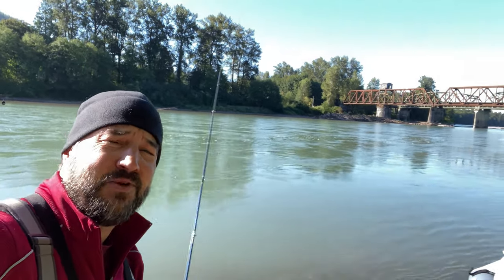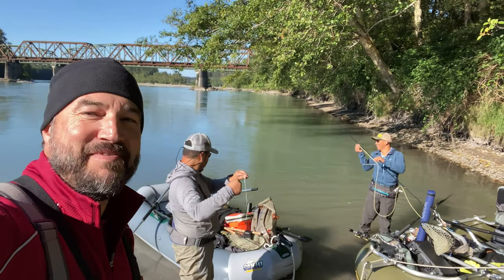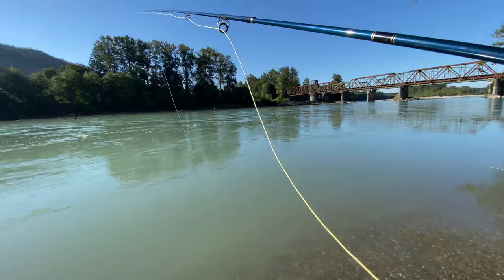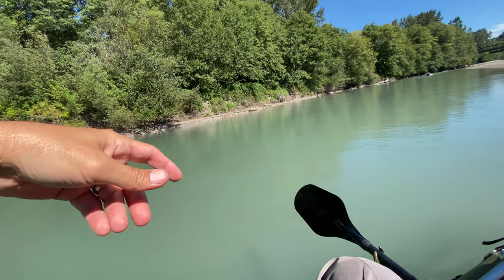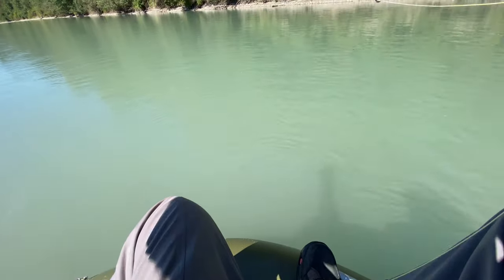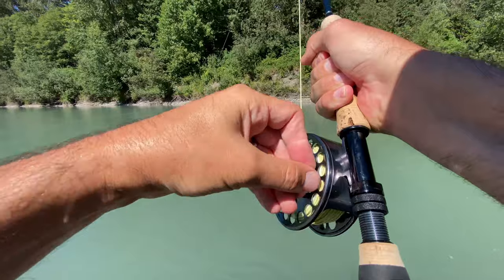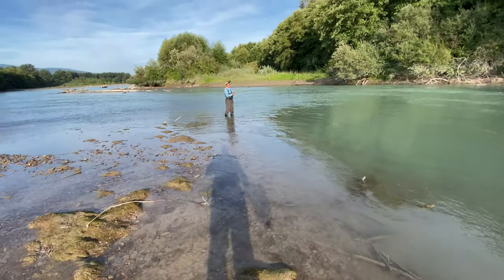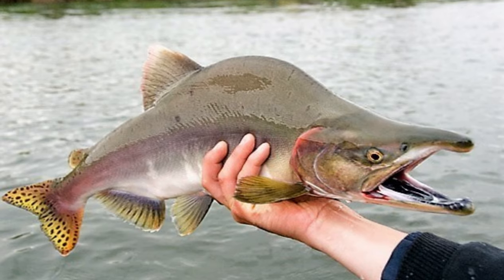Fly Fishing for Pink Salmon in the PNW - How-to, Tactics & Success on the Skagit River!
Come join me on an educational fly fishing trip down the Skagit River for Humpies!